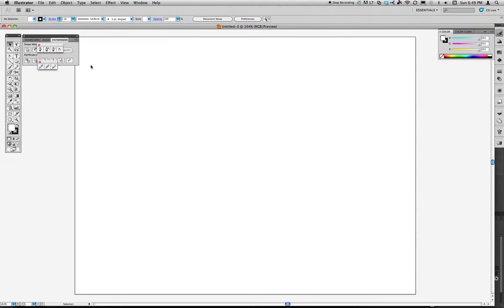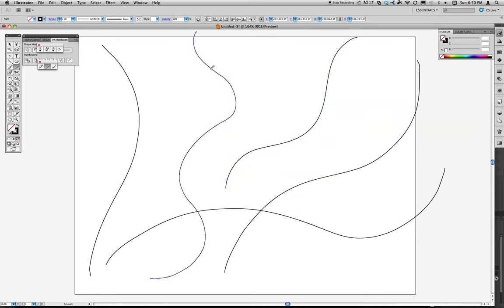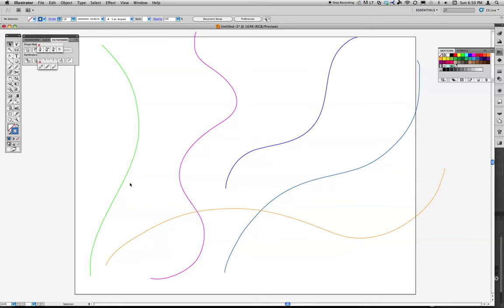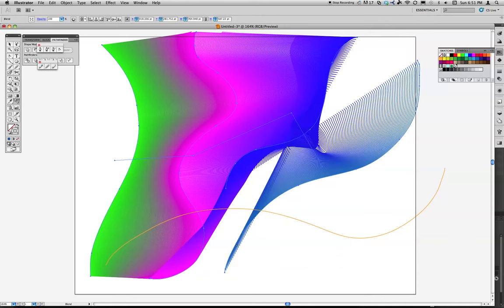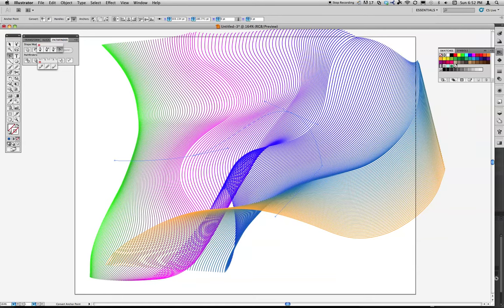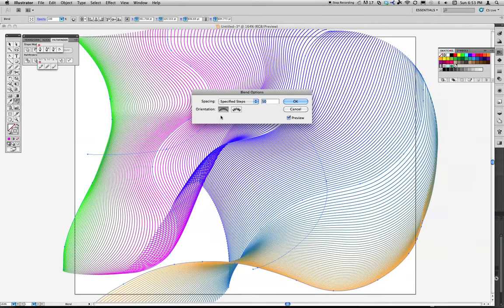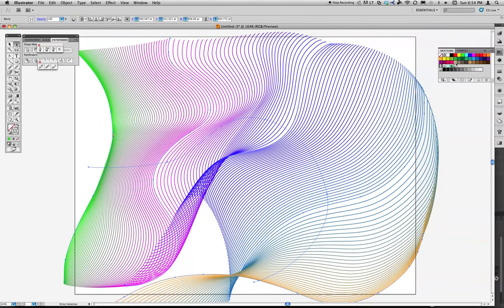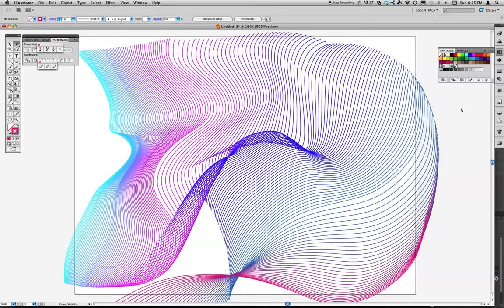AI-Blend-Pt2.mov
Advance Blending in illustrator